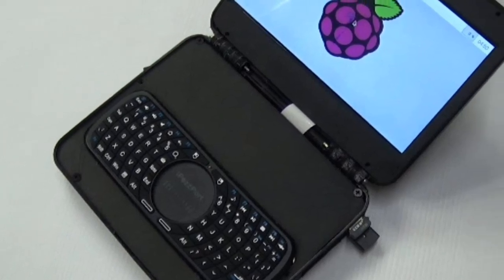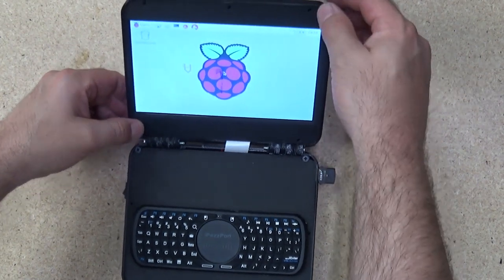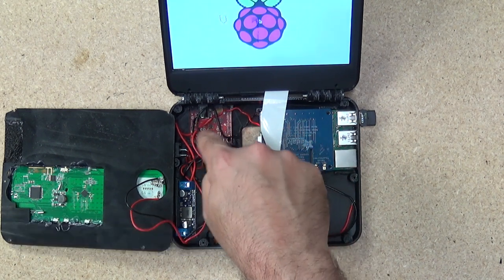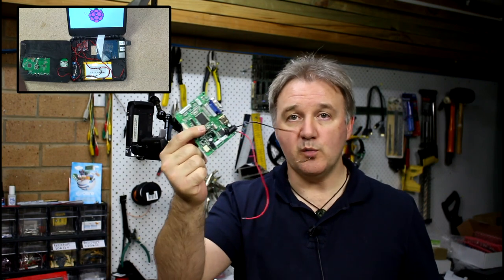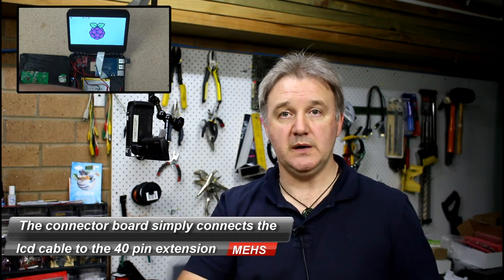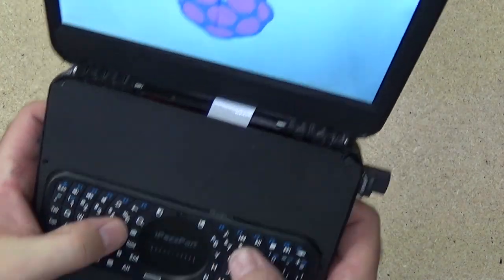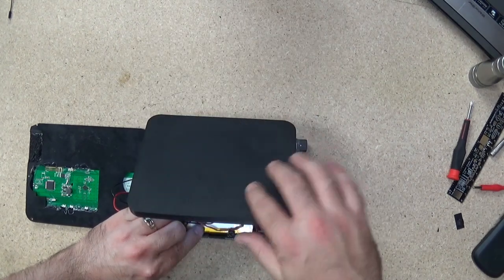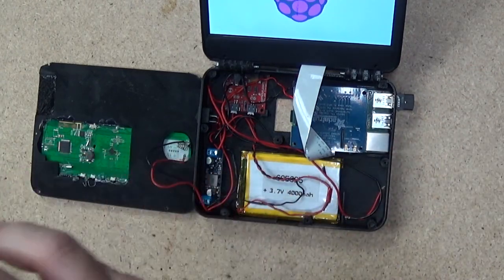Raspberry Pi 2 Portable Mk 5 (MEHS) Episode 39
My fifth version of a Raspberry Pi 2 portable.  This is the design I wanted to get to in the beginning.
Thanks to some great ideas and contributions from the YouTube community I was able to achieve the wanted design and size.  This project uses the Adafruit Kippah instead of a standard HDMI LCD driver board.
The use of the Kippah saved a lot of space as the big LCD driver board wasn't needed nor was a HDMI cable.  The rest of the components are the same as I used in the Mk 3 design.

Sorry about the lack of diverse camera footage.  I had a data failure and lost half my footage and had to finish the video with what I already had.

The parts used in this project are:
1.  3D printed case
2.  Sparkfun part 12711
3.  Pololu U3V50F5
4.  Raspberry Pi 2
5.  Adafruit Kippah
6.  Adafruit 7 inch 800 x 480 LCD
7.  4AH Li-ion battery
8.  IPazzPort wireless keyboard - Ebay Id 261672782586
9.  8GB Sandisk Class 10 Micro SD card

Episode 39